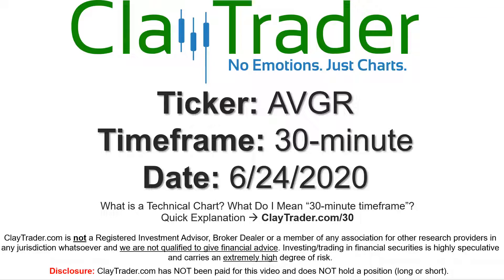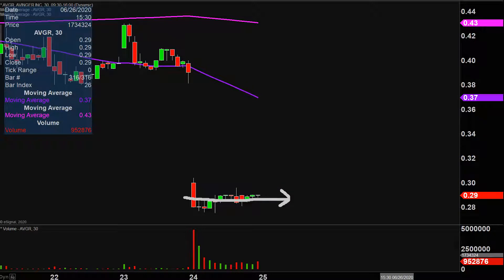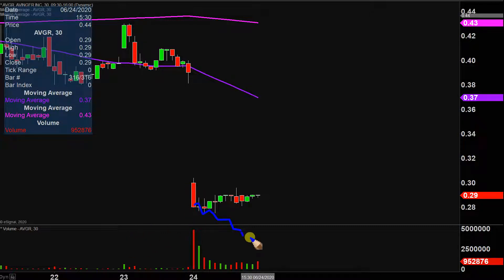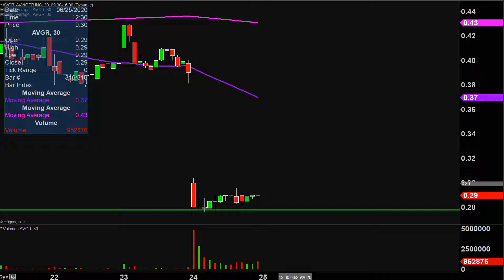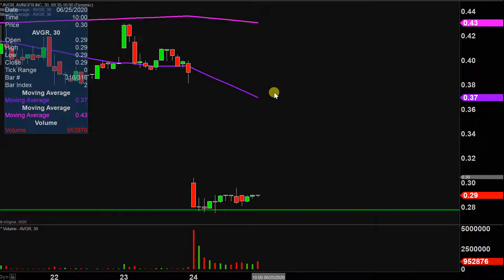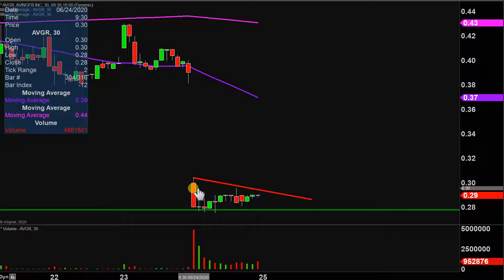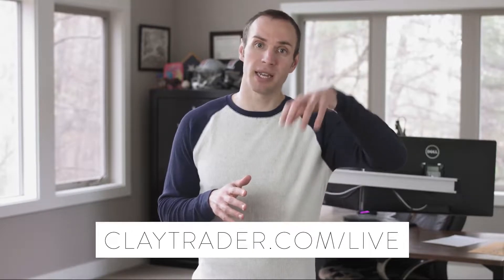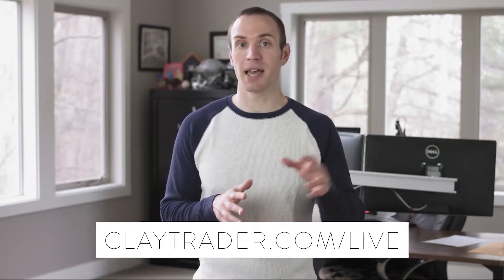Avinger, Inc. - AVGR Stock Chart Technical Analysis for 06-24-2020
Learn how to read stock charts and identify technical patterns as ClayTrader does a quick stock chart review on Avinger, Inc. (AVGR).